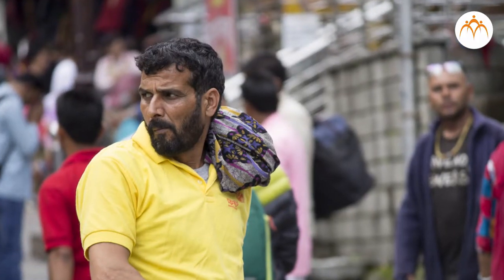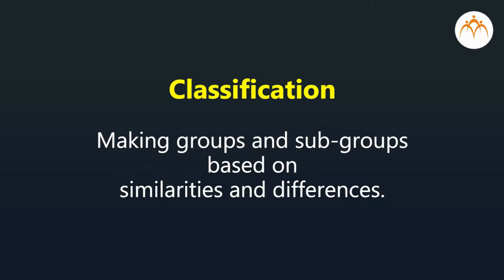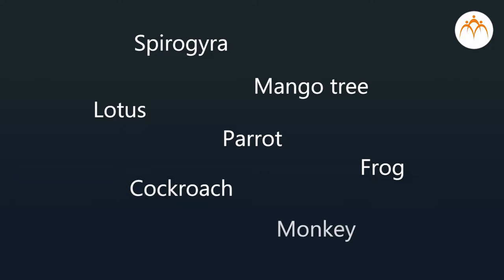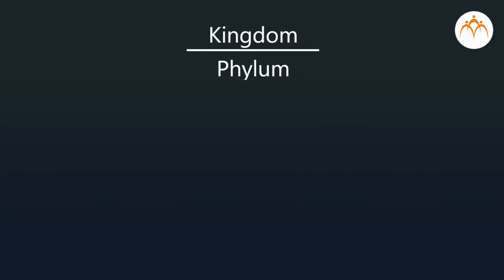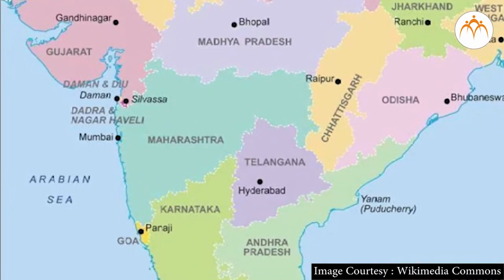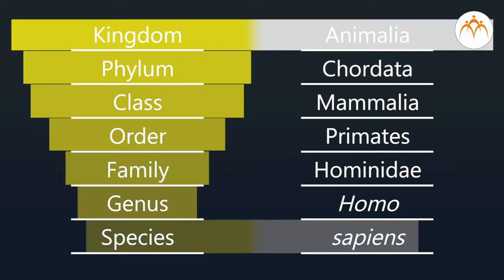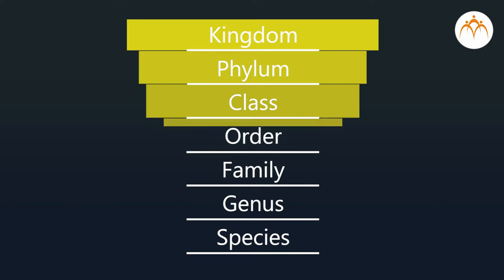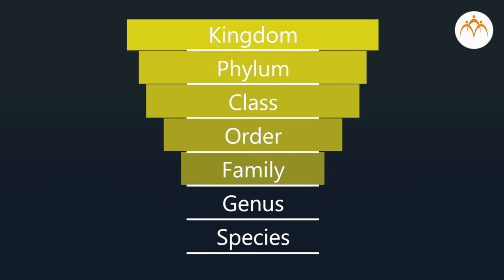Biodiversity and Need of Classification